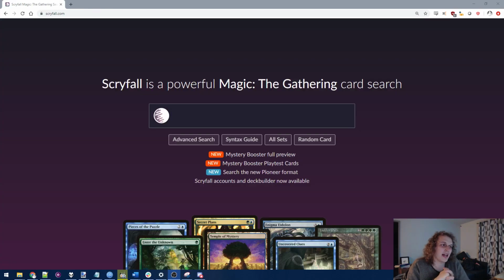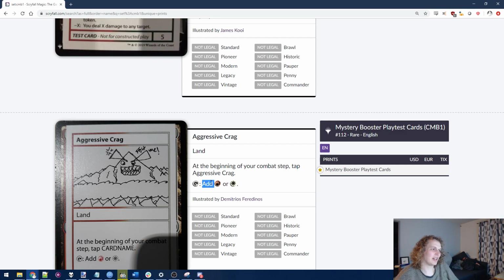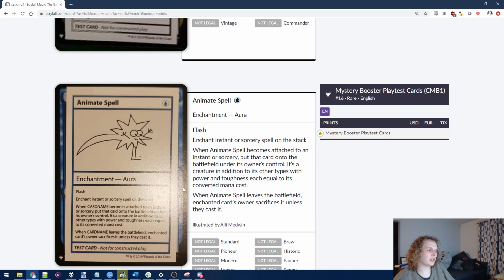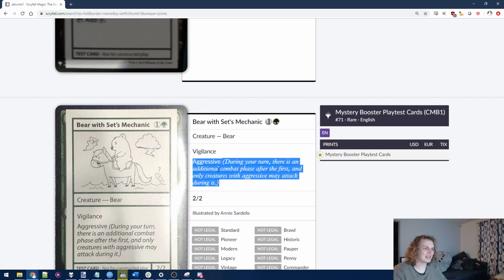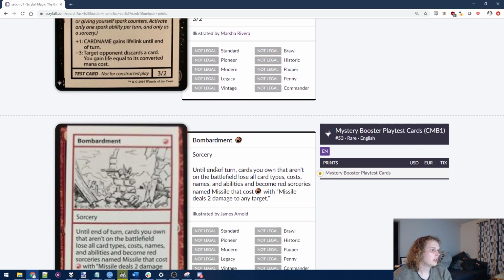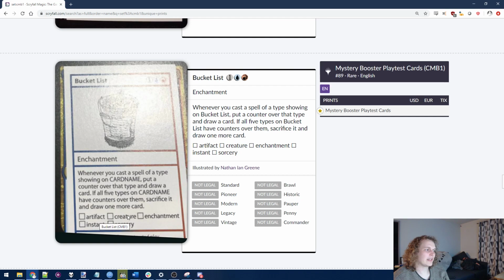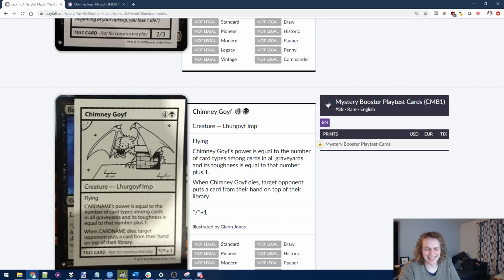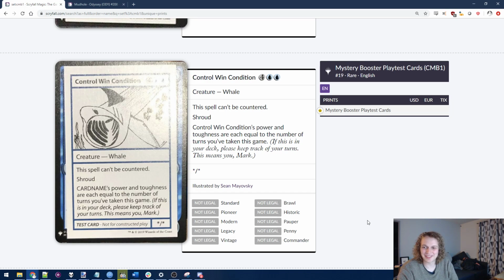Magic Spoilers - Mystery Booster Test Cards pt 1